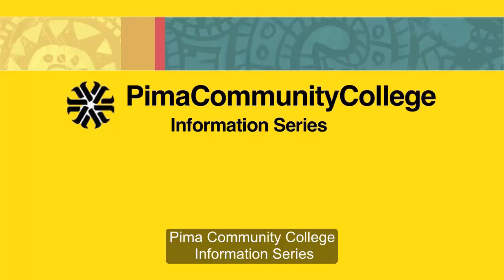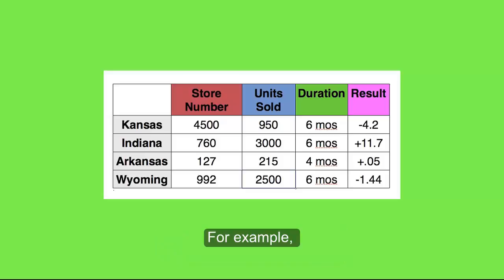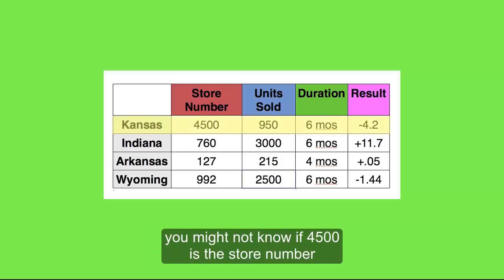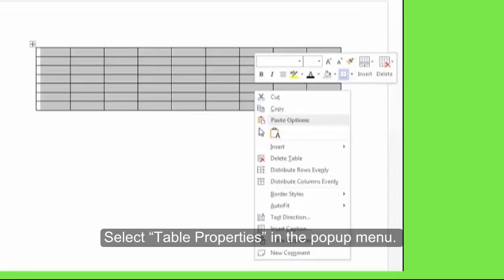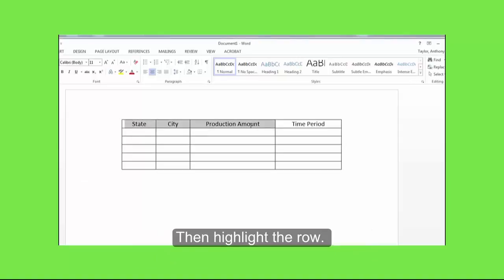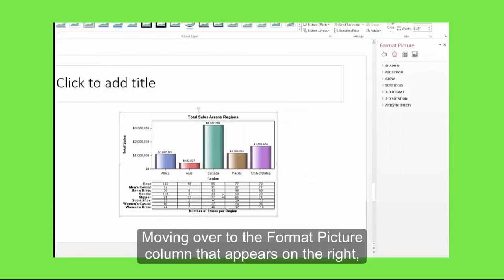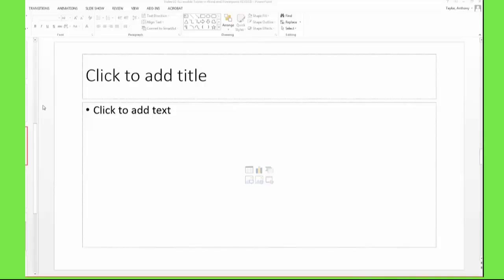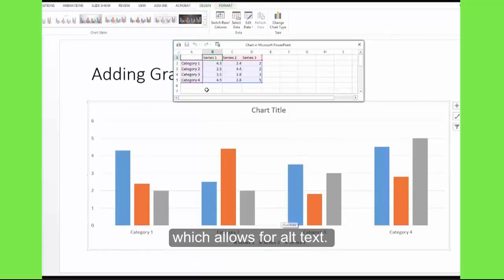Creating Accessible Tables Word and PowerPoint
How to make and use tables so they are accessible to people who use access technologies for reading Microsoft Word documents and PowerPoints.